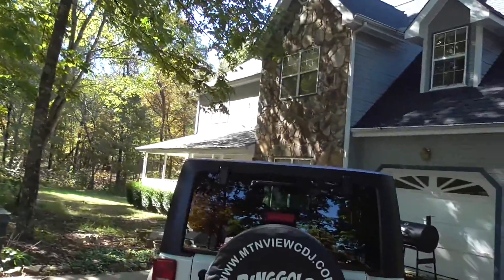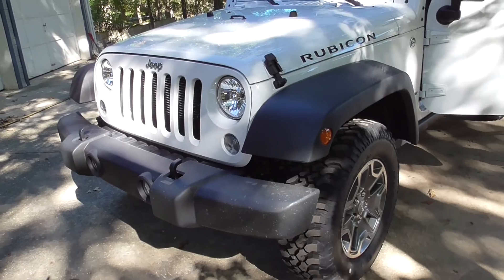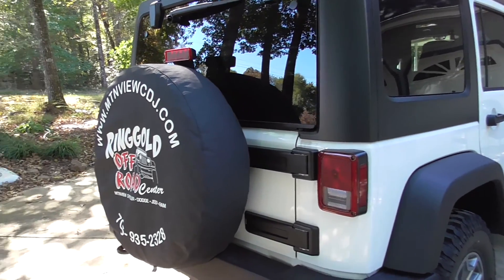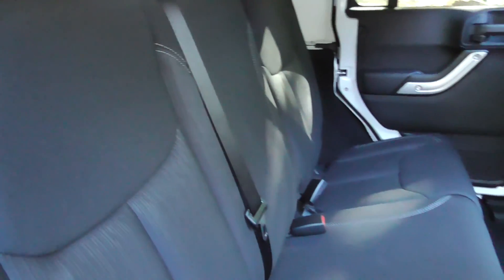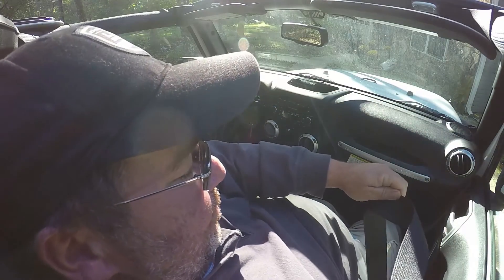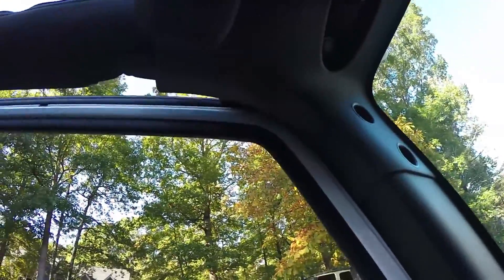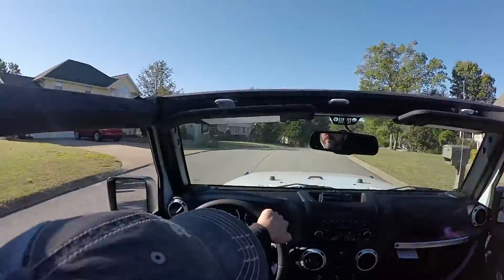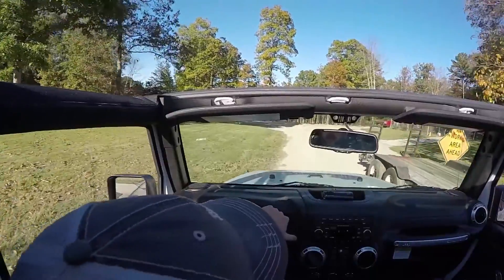2015 Jeep Wrangler Rubicon Test Drive!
Checking out the 2015 Jeep Wrangler Rubicon! NOTE: No extreme off-roading so don't set your expectations to high!